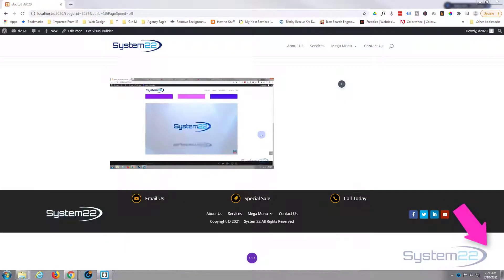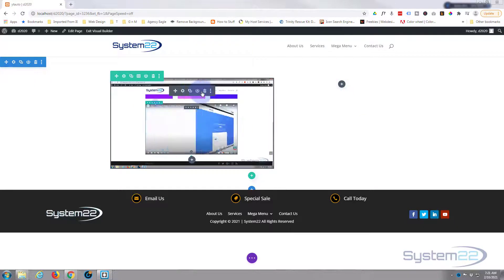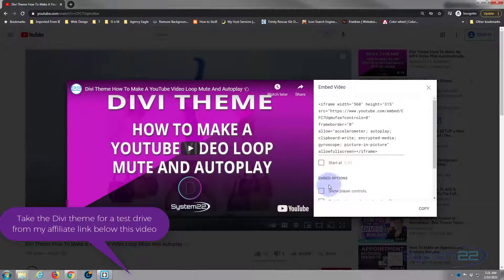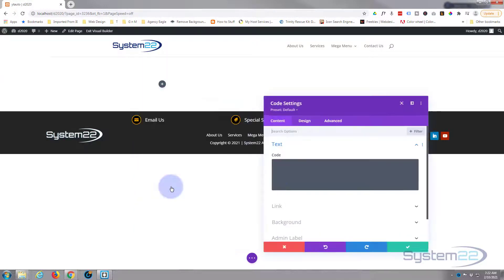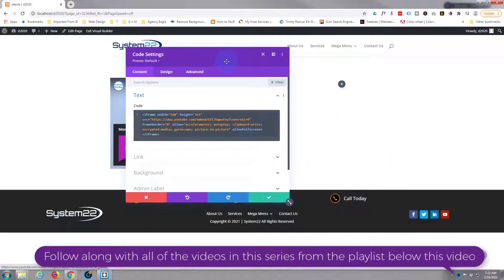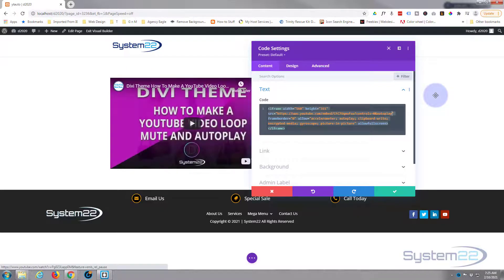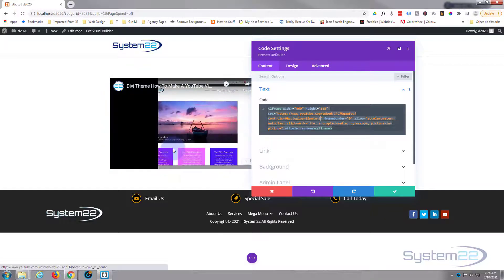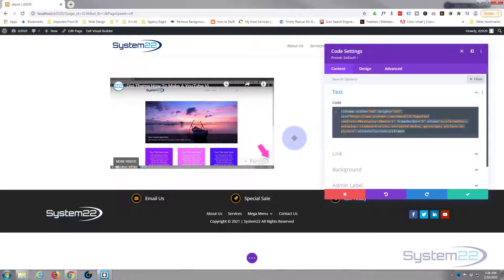Divi Theme How To Hide The Youtube Controls On An Embedded Video 👍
Divi Theme How To Hide The Youtube Controls On An Embedded Video. We are going to be using the Divi theme to create some great effects in this series of videos. Hi guys and Welcome to another Divi video, this is Jamie from system22.net and web-design-and-tech-tips.com – Well we had a great question on one of our videos. We were showing you how to auto play a video with mute, and somebody was asking how you can hide the YouTube video controls. It's really easy as you can see. I’ve got no controls over this one so let's get rid of this and we'll start again.

?controls=0&autoplay=1&mute=1

CHAPTERS

00:00  Intro
00:43  Get Embed Code
00:56  Remove Controls
01:22  Add To Website
02:05  Add Autoplay Code
02:27  Add Mute Code
02:54  Result

SOCIAL MEDIA
Follow what I'm doing on: